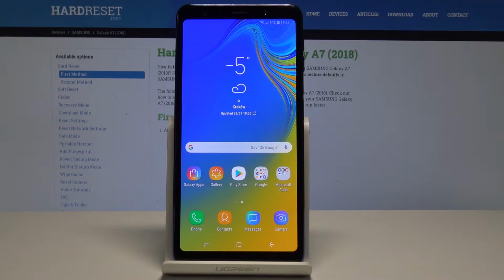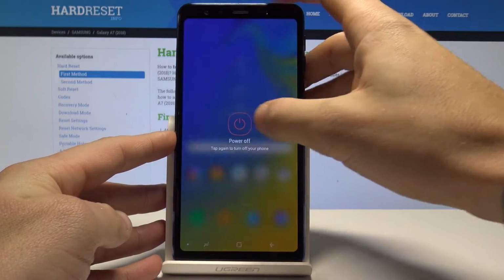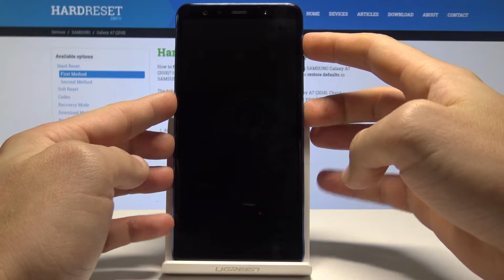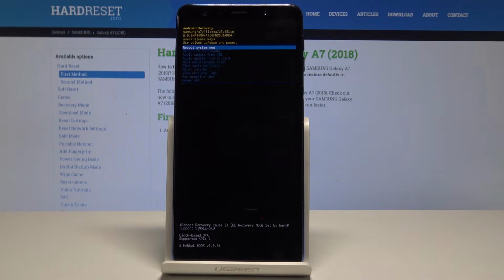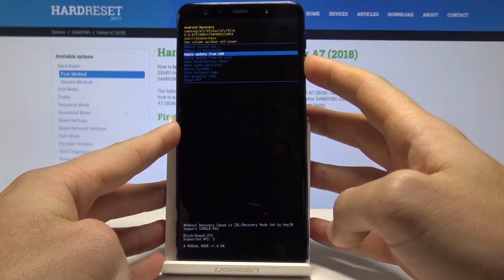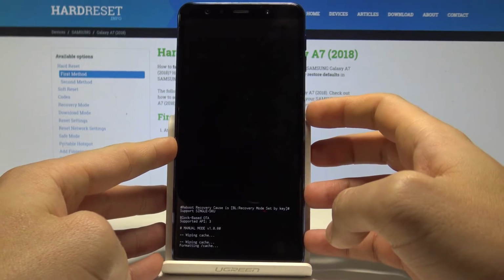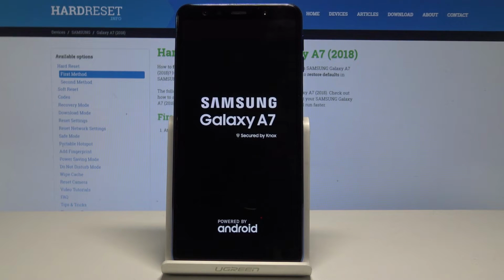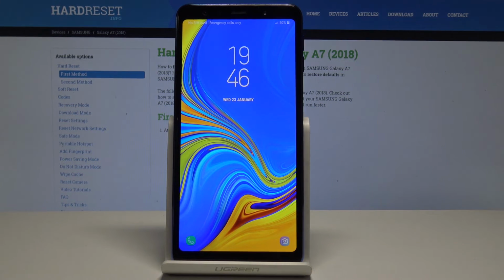How to Wipe Cache in SAMSUNG Galaxy A7 (2018) - Reset Cache Partition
Do you want to remove temporary cache files to refresh system of your device? Find out our wipe cache video to enter EMUI Mode to reset cache in SAMSUNG Galaxy A7 (2018).

How to wipe cache partition in SAMSUNG Galaxy A7? How to reset cache files in SAMSUNG Galaxy A7? How to remove cache files in SAMSUNG Galaxy A7? How to delete cache partition in SAMSUNG Galaxy A7? How to reset cache files in SAMSUNG Galaxy A7 (2018)?